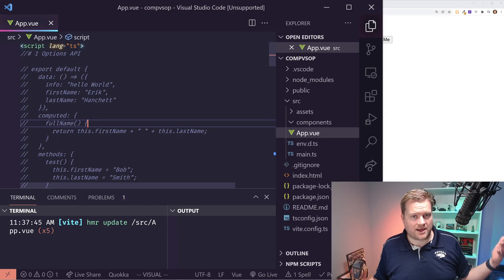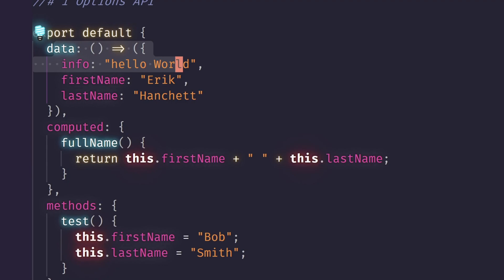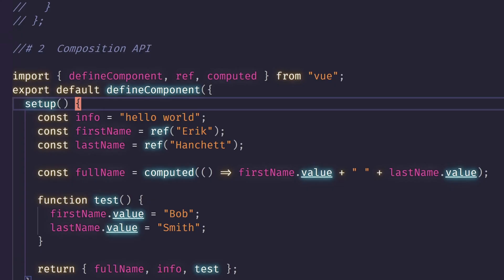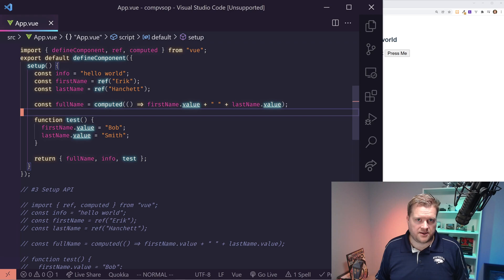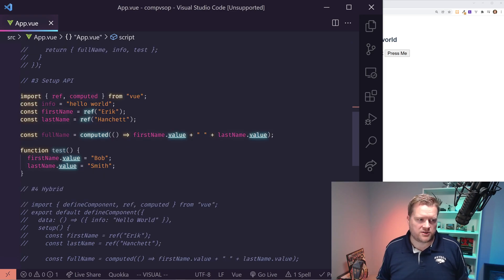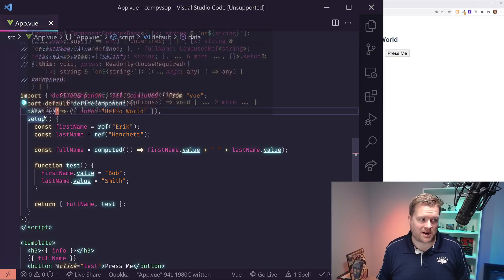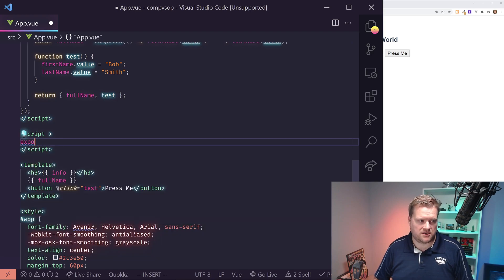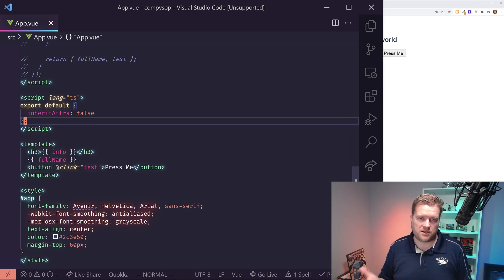Why You Don't Need The Vue.js 3 Composition API! Composition API vs Options API Vue.js 3 comparision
Let's take a look at the composition API vs Options API vs Script Setup vs Hybrid. Which one is better? Which should you use in Vue.js 3? Let's take a look!

0:00 Introduction
0:40 Options API
03:17 Composition API
05:32 Script Setup
07:02 Hybrid Approach

Links